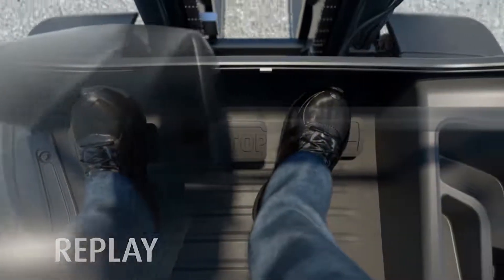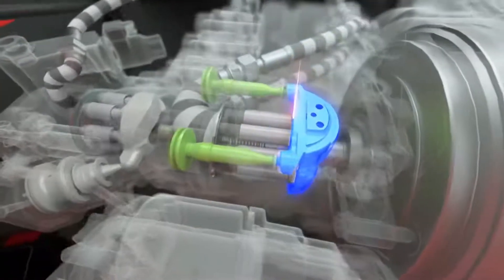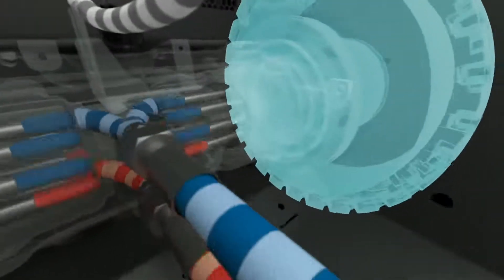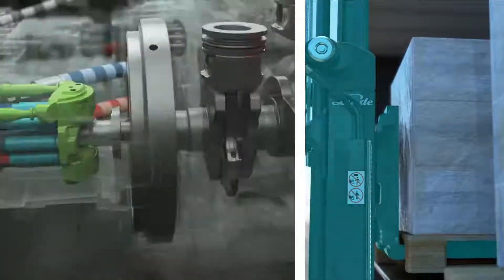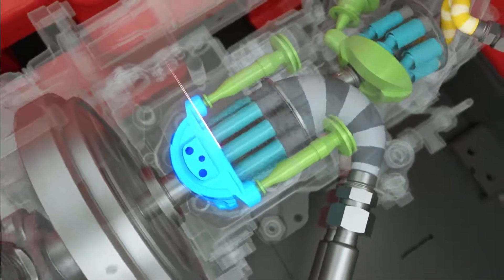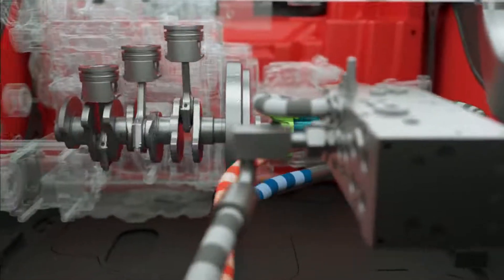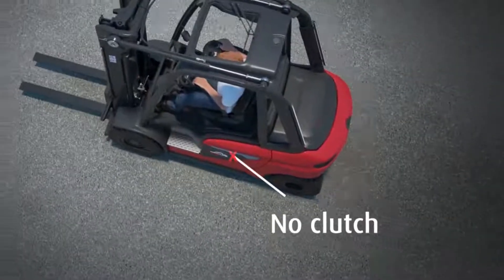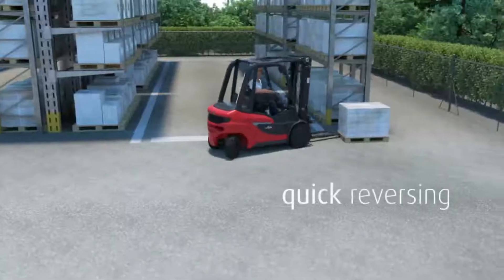Linde H20 – H35 Hydrostatic Drive System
Powerful, precise and robust. To transfer power from the engine to the wheels, Linde utilizes a hydrostatic drive system. This is the foundation of Linde’s entire portfolio of advantages.

This unique power transfer is successfully used in the most demanding applications imaginable; earth-moving, logging, construction, mining, etc… with smooth performance and continuous power transfer, this is ideally suited for any forklift operation.

Hydrostatic drive eliminates traditional transmissions and brakes. This greatly reduces your long-term maintenance costs and improves performance. Equipped with this drive system, Linde forklifts can easily manage the adverse effects of ramps, dust, heat, humidity, pushing, shoving, bulldozing…just to name a few. Not only is this propulsion system very precise and durable it is also highly energy efficient. As it responds to pressure and volume, power is instant and continuous.